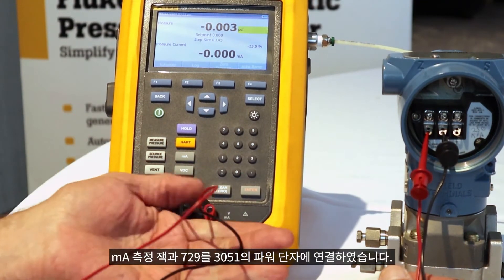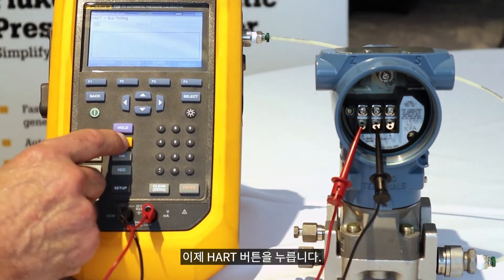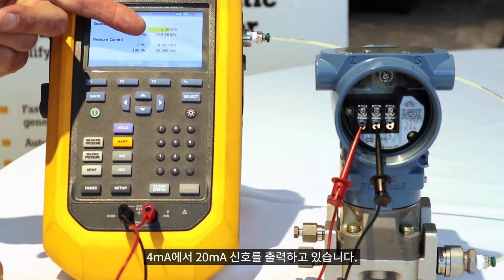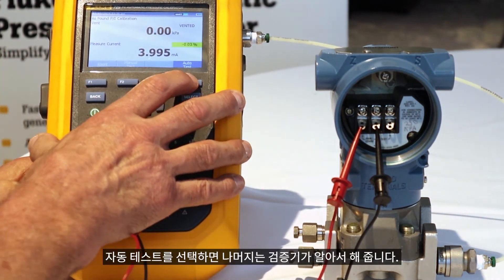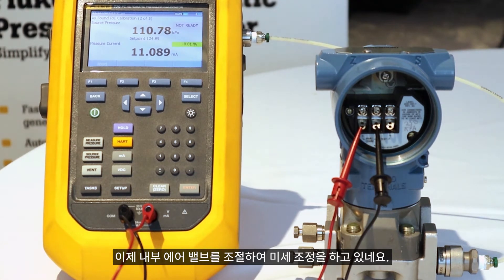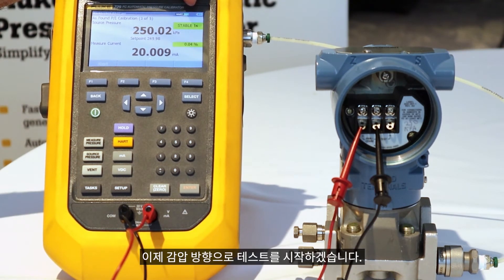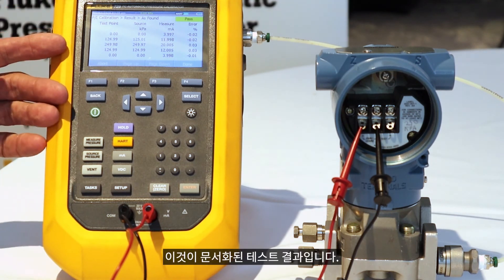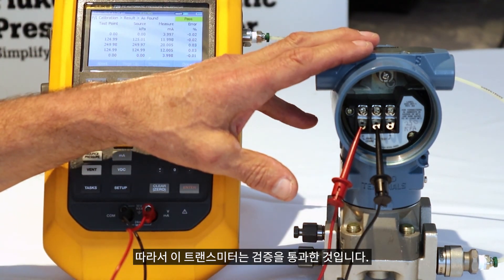[Fluke 729 데모] 로즈마운트 3051 스마트 압력 HART 압력 트랜스미터 교정 방법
로즈마운트 3051 스마트 압력 HART 압력 트랜스미터 교정 방법을 어떻게 진행하고 수행하는지 비디오를 통하여 경험해보세요!